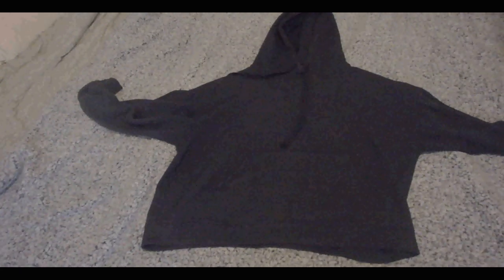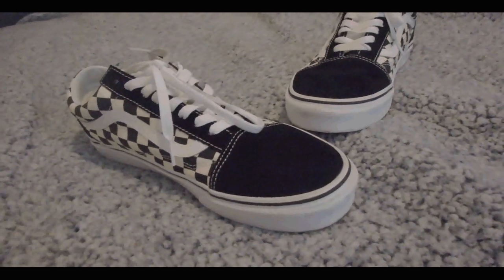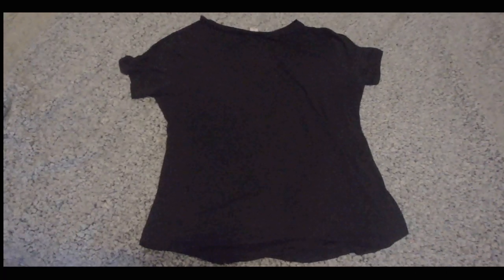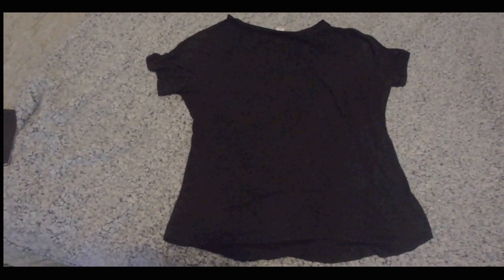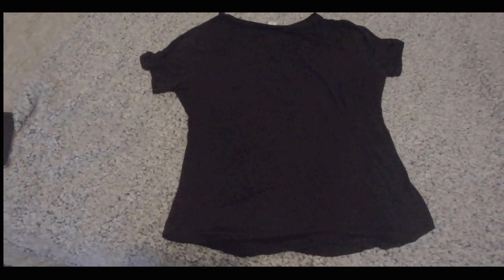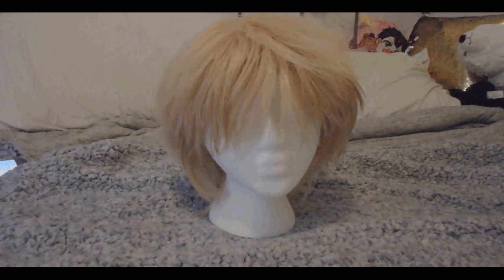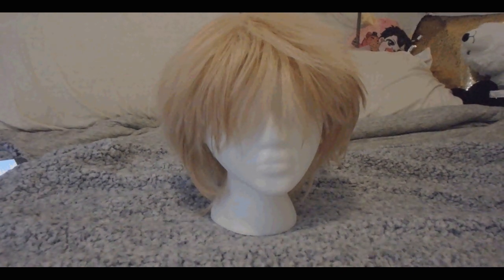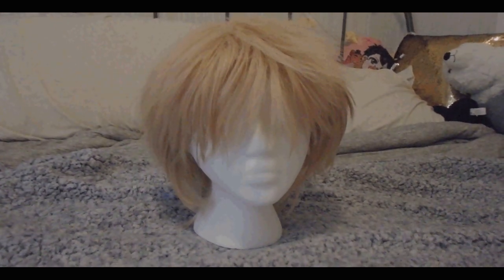Tom cosplay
(°ヮ°)

☆ﾟ.*･｡ﾟ☆ﾟ.*･｡ﾟ☆ﾟ.*･｡ﾟ☆ﾟ.*･｡☆ﾟ.*･｡ﾟ☆ﾟ.*･｡ﾟ☆ﾟ.*･｡ﾟ☆ﾟ.*･｡ﾟ

                                              (╭ರᴥ•́)
                ~ 𝒲𝐻𝒜𝒯 𝒜𝑅𝐸 𝒴𝒪𝒰 𝒟𝒪𝐼𝒩𝒢 𝒟𝒪𝒲𝒩 𝐻𝐸𝒜𝑅~